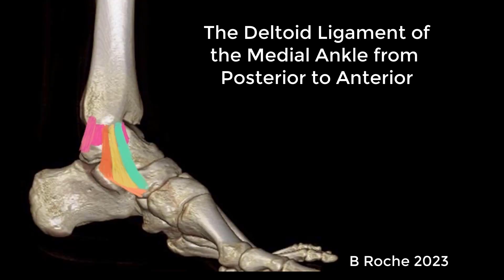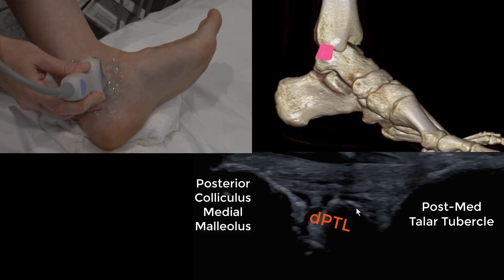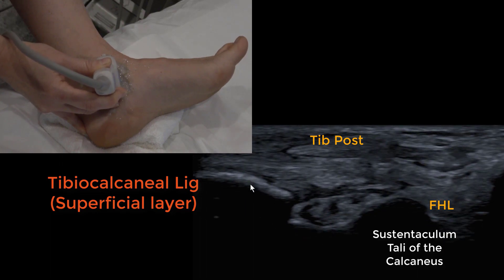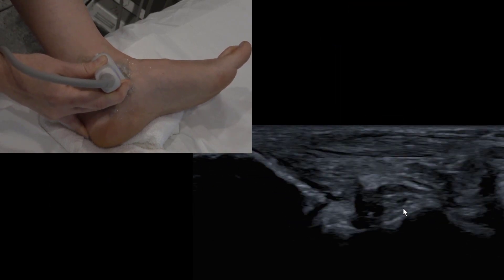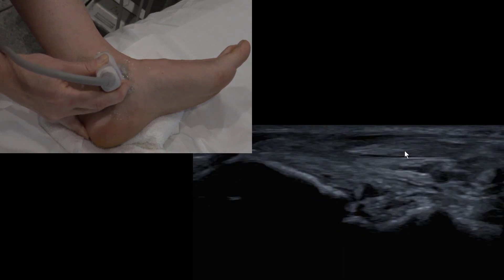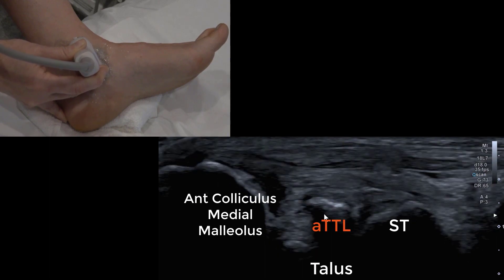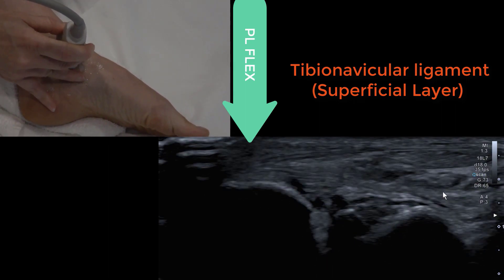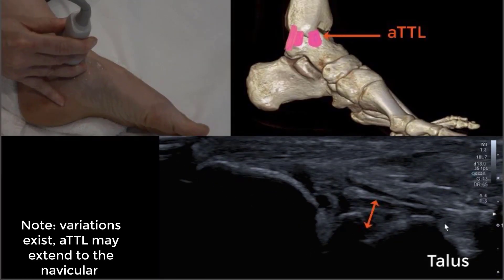Deltoid Ligament Ultrasound 2023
A summary of the sonographic technique and landmarks to assess the medial ankle ligament complex (Deltoid ligament). Please note, variations exist, and Deltoid ligament imaging is cursed by anisotropy which creates hypoechoic artefacts mimicking tears.
Always compare with the other side, and use ultrasound in conjunction with other imaging tests. The Deltoid ligament can be injured along with high ankle sprain, lateral ligament injury,  midfoot (Chopart) injury, spring ligament injury and the list goes on. Make sure fracture and fracture dislocation has been excluded in the diagnostic workup.

All the best with your imaging.